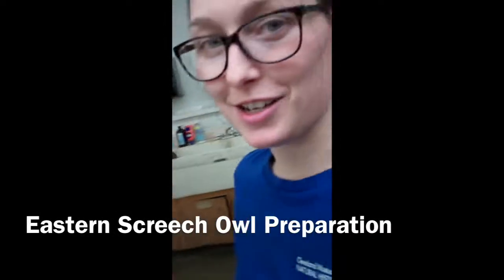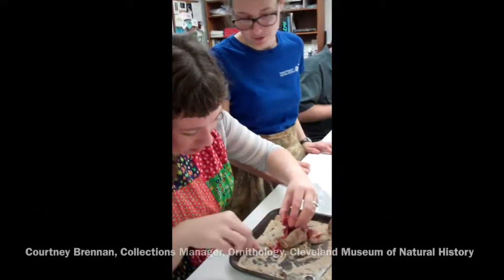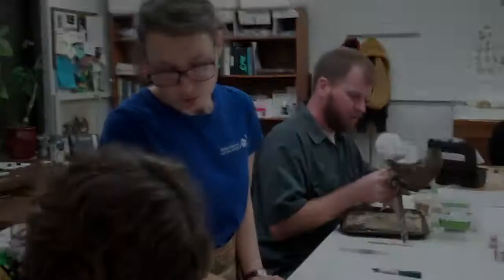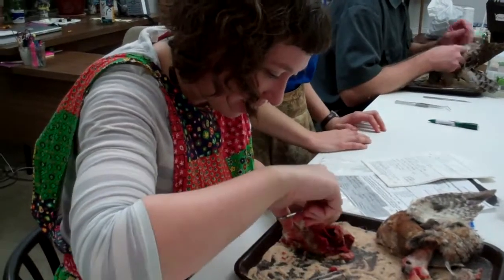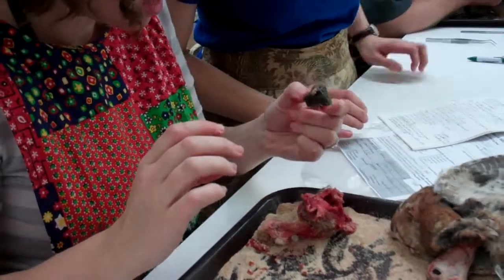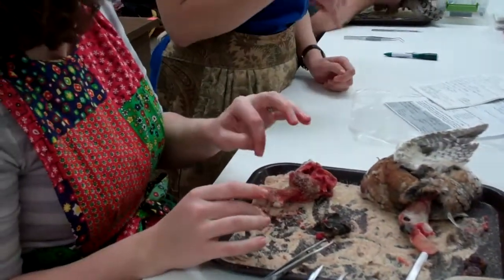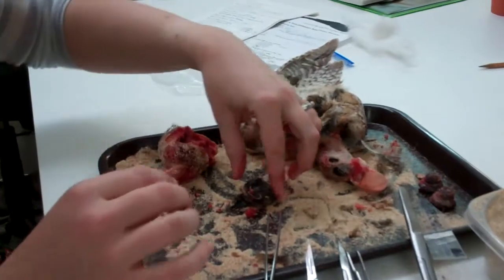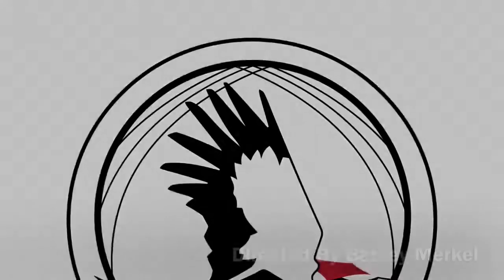Eastern Screech Owl Preparation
Preparators Class at the Cleveland Museum of Natural History, 1 Wade Oval Dr, Cleveland, OH 44106. Volunteers prepare ornithological specimens for Museum collection. This is a partial video of preparations of an Eastern Screech Owl. The class is organized by Courtney Brennan, M.S., Collections Manager, Ornithology, Cleveland Museum of Natural History (CMNH).

Courtney Brennan, M.S., Collections Manager, Ornithology, Cleveland Museum of Natural History​ (CMNH) takes us on a full behind-the-scenes tour of the ornithological preparation process for research collection.

Playlist Index
 1. Introduction and Background
 2. The Purpose of Ornithological Research
 3. Practical Tips to Prevent Bird Kills
 4. Museum Collection Value
 5. Research Specimen Data
 6. Specimen Preparation Process
 7. Preparing Ornithological Tissue Samples
 8. Research Catalogue Data
 9. Preparator Workshop
 10. Spread Wing Preparation
 11. Wide Reaching Research
 12. Stabilizing Structures Support Delicate Specimens
 13. Recording Specimen Data
 14. Final Step to Permanent Collection
 15. Preparing Tomorrow’s Ornithological Discoveries Today (Full Interview)
 16. Eastern Screech Owl Preparation
 17. Junco Preparation
 18. Northern Cardinal Preparation
 19. Red-bellied Woodpecker Preparation

Recorded 12/01/2016 at the Cleveland Museum of Natural History, 1 Wade Oval Dr, Cleveland, OH 44106. This playlist includes preparations of Eastern Screech Owl, Junco, Northern Cardinal and Red-bellied Woodpecker preparation. Warning: Bird preparation videos include graphic specimen dissection not suitable for all audiences.